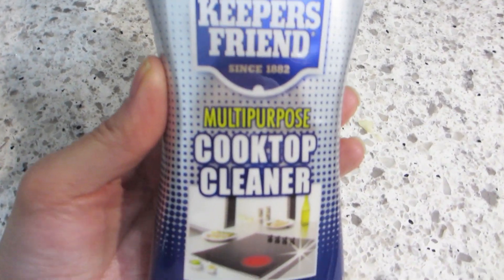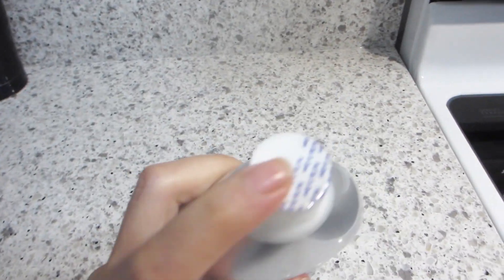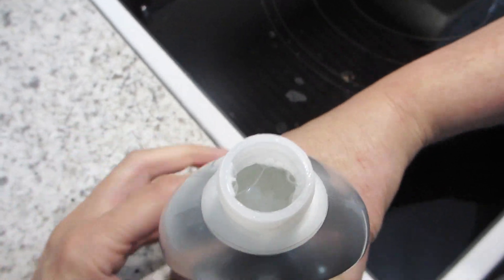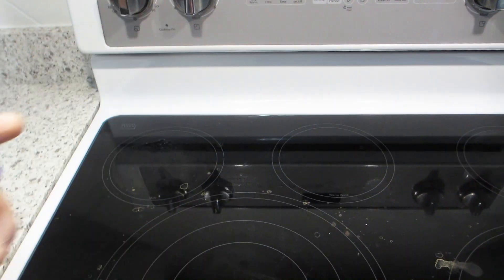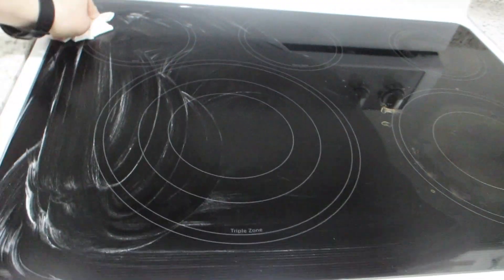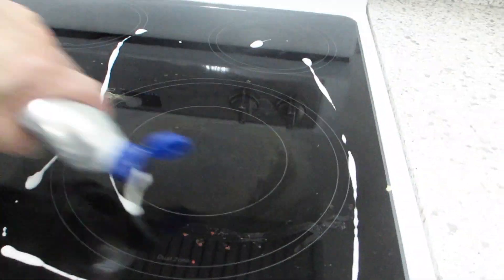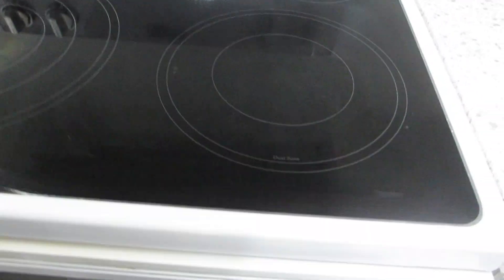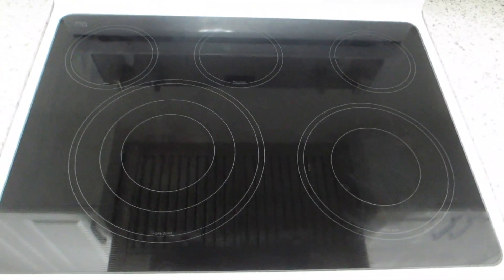How to Clean your Stovetop Effortlessly with Bar Keepers Friend Cleaner: Demo